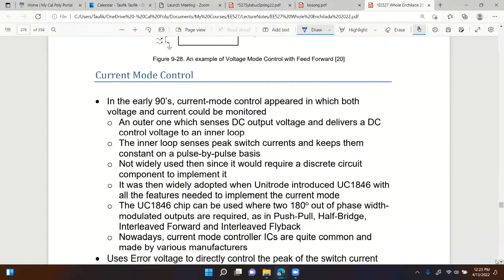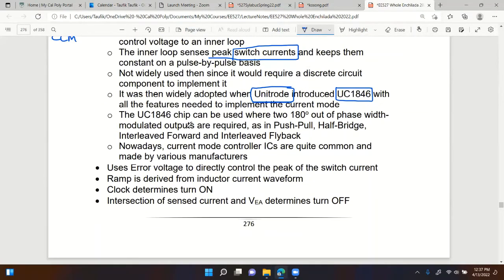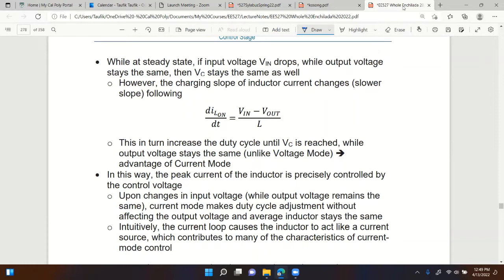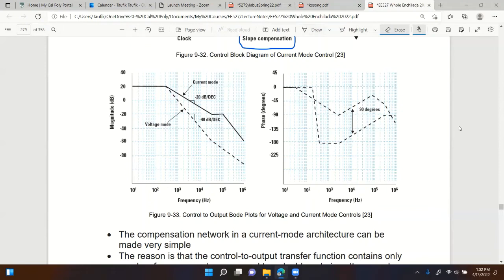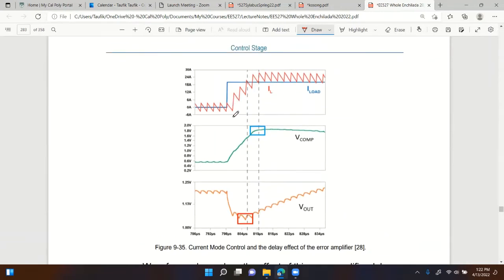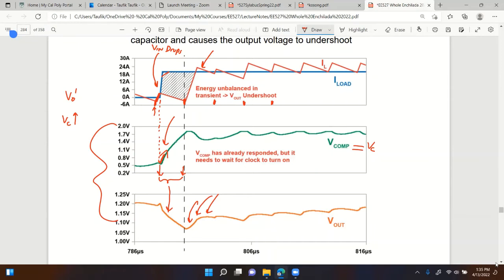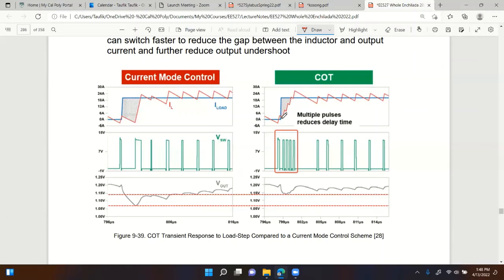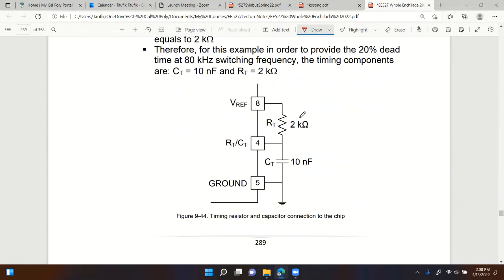EE527 Lecture 4-13-2022